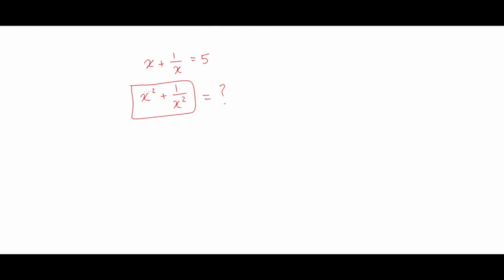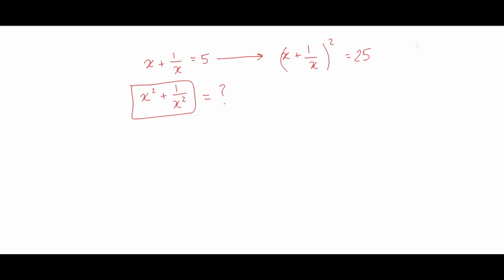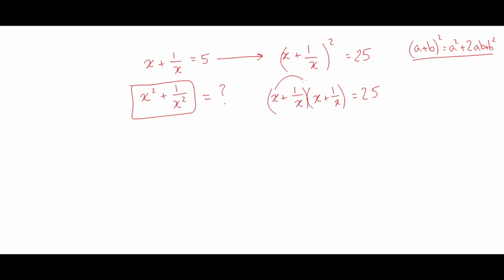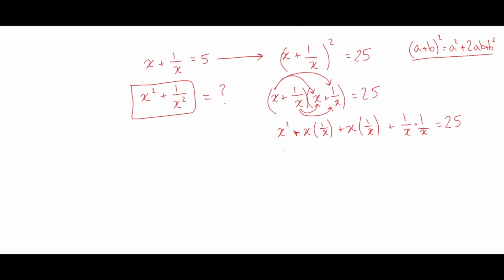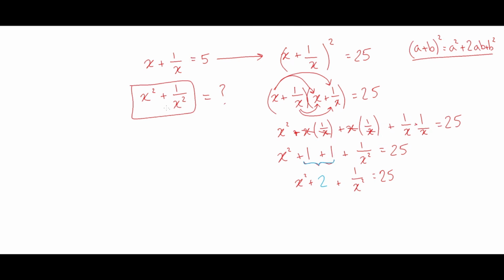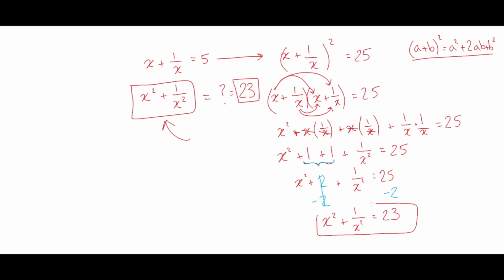SAT Math Practice: Algebra Identity Problem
Preparing for the Digital SAT? In this video, we'll solve a challenging SAT Math problem and use an important algebra identity without ever solving for x.